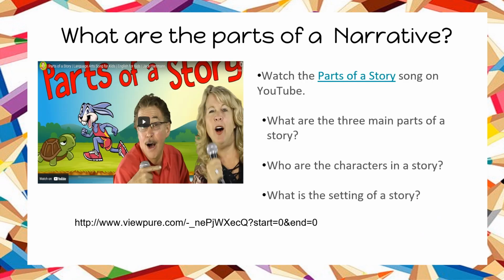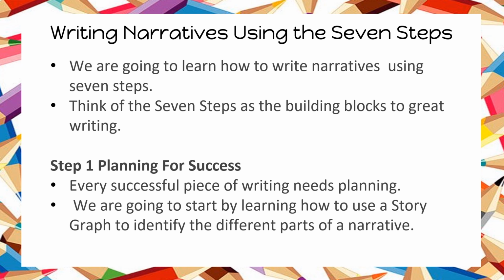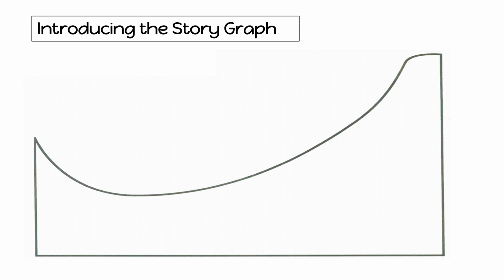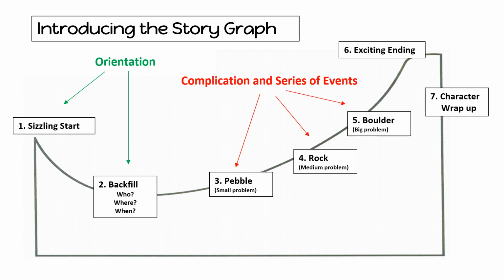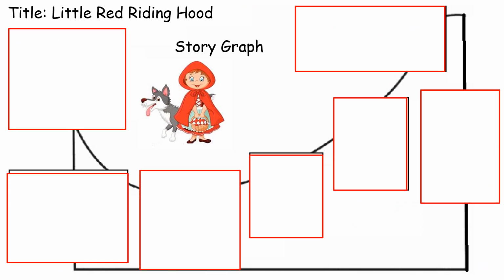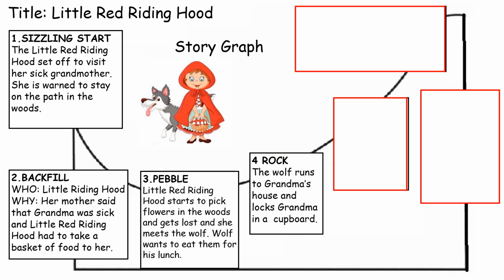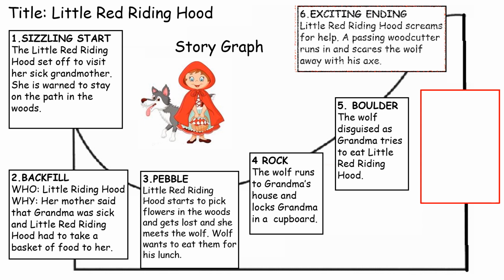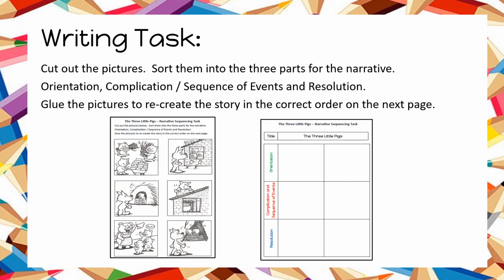11.10.21 - 1&2 Individual Program Writing Lesson 1 Monday Narratives